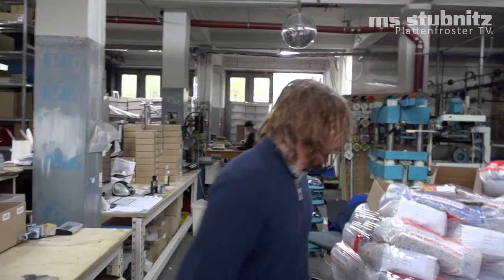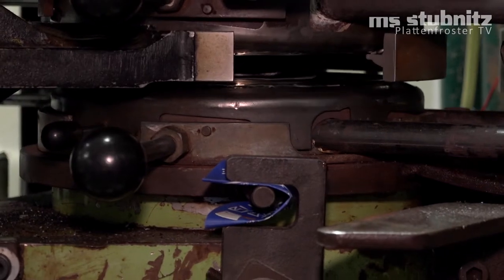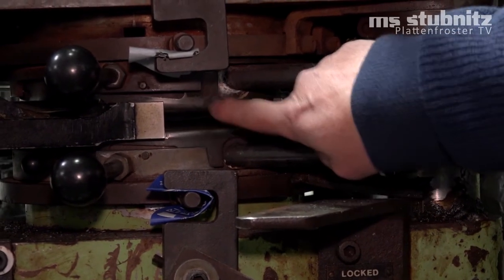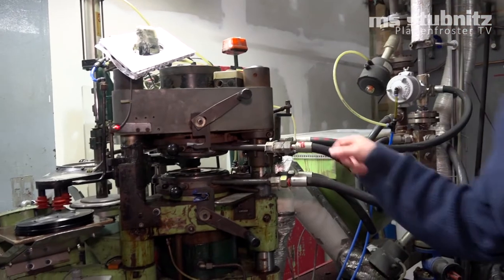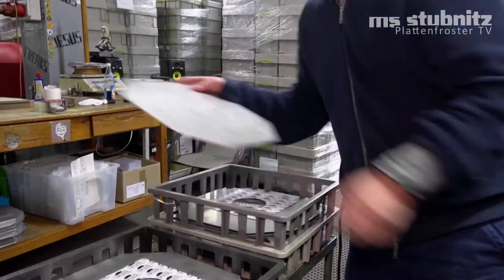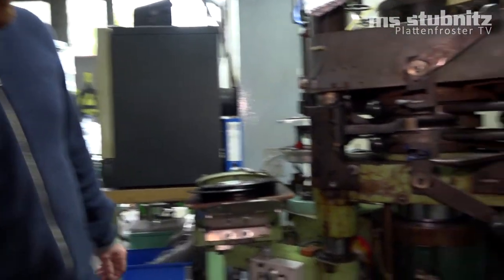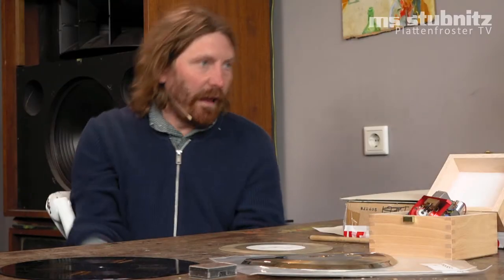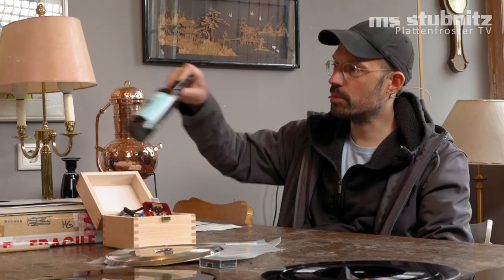RADAR : Martin Sukale / Ramona Records - Plattenfroster TV 28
Wir waren bei MARTIN SUKALE in Hammerbrook am Hochwasserbassin. Martin ist Schauspieler, Computertechniker und Dubplate-Schneider. Angestellt bei sich selbst, regelt er RAMONA RECORDS, das einzige Plattenpresswerk Hamburgs. Wir schauen dort im Schnelldurchlauf einer 7“ beim geboren werden zu und reden mit Martin übers Plattenpressen und das Dasein zwischen Kunstprojekt, Industriebetrieb und Aktivismus. Es geht dabei um früher und heute und um das große Ganze in Sachen "wie Musik aufn Teller kommt".

Die ganze Sendung Plattenfroster TV* 28 mit Frau Kraushaar & Nova Huta (live) vom 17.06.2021 findet ihr

00:00:00 Intro
00:00:55 Martin Sukale
00:26:35 Credits

◥  MARTIN SUKALE / RAMONA RECORDS
sein name ist martin sukale, *79, waschechter hamburger, schauspieler (großstadtrevier), computertechniker und dubplate-schneider. vor 20 jahren angefangen platten zu pressen, leider nie damit aufgehört…jetzt angestellt bei sich selbst. autodidakt und aktivist, icd 10 f99. ramona records ist hamburgs einziges schallplattenpresswerk. mehr technik museum als indusrtriebetrieb, eher kunstprojekt als gewinnorientierte unternehmung. seit 2014 in hammerbrook aktiv, als teil des hochwasserbassins. neben der herstellung von schallplatten, gibts hier café, dubplates und masters, diamantstichel und pizza im gewächshaus.

MS Stubnitz PLATTENFROSTER TV 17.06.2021

Stefan H. : koordination - booking - moderation
Falk | Stubnitz : beleuchtung - kamera
Baltazar J. : re-edit - b-roll edit
Carl Weidner : live edit - sound mix - light - motion graphics - post-production

La Gâpette : music
[c] intro & credits theme

MS Stubnitz Media Crew : konzeption - produktion

Gefördert durch: BKM Neustart Kultur, Initiative Musik